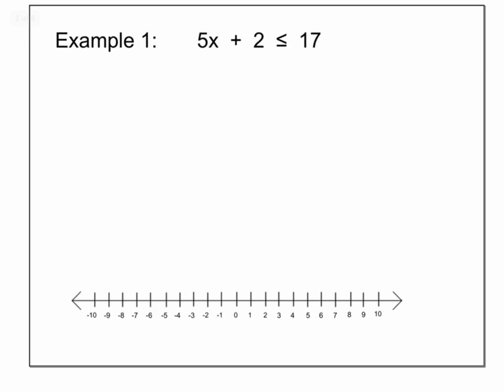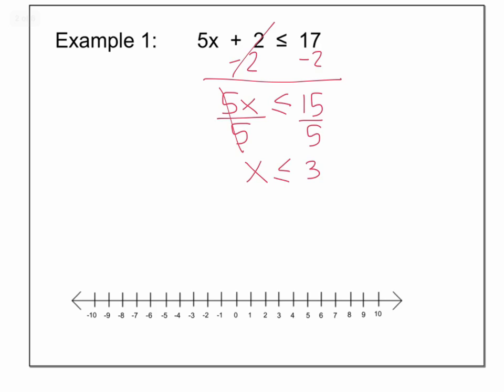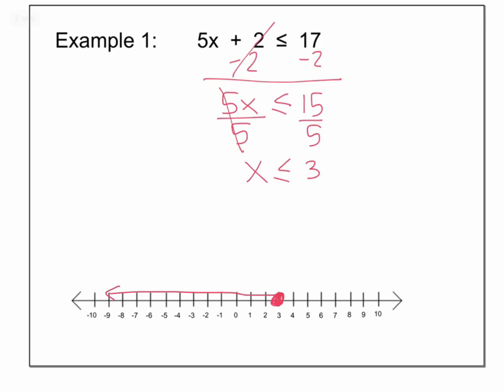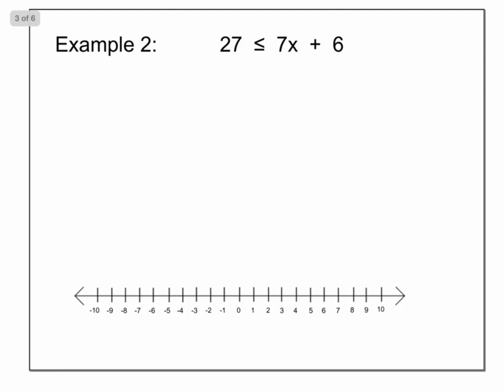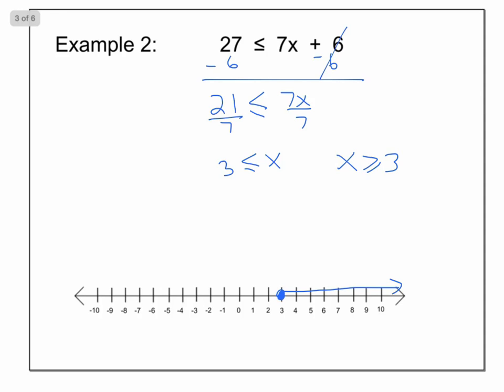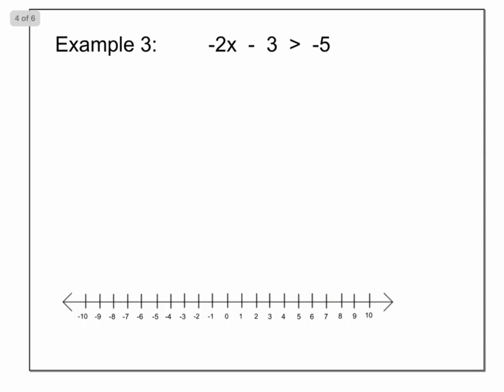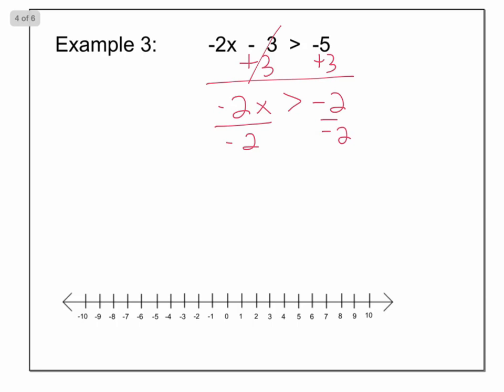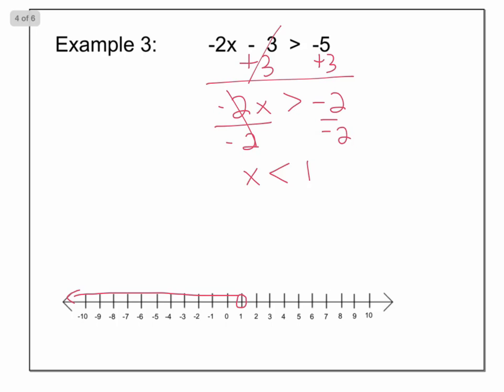Made with Explain Everything